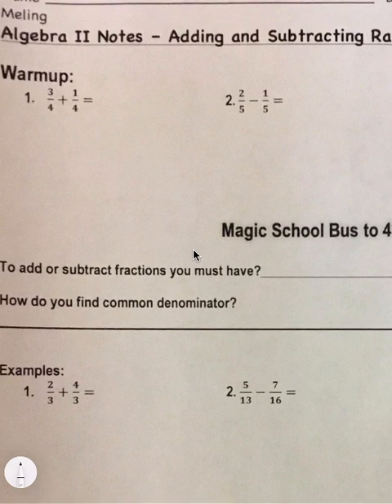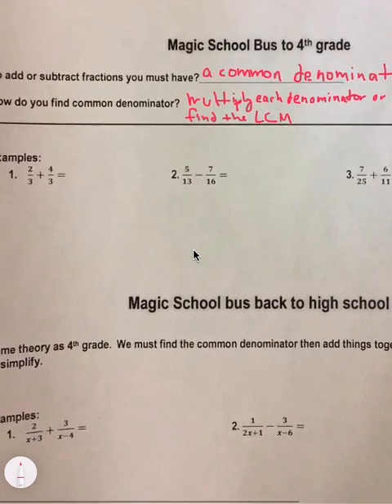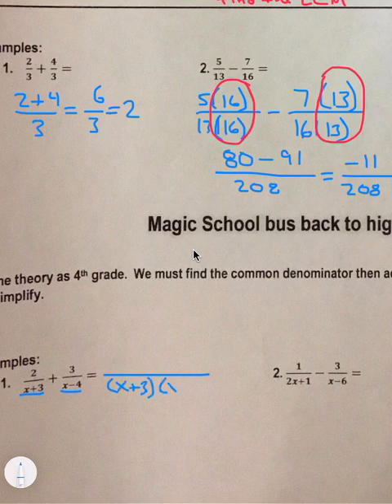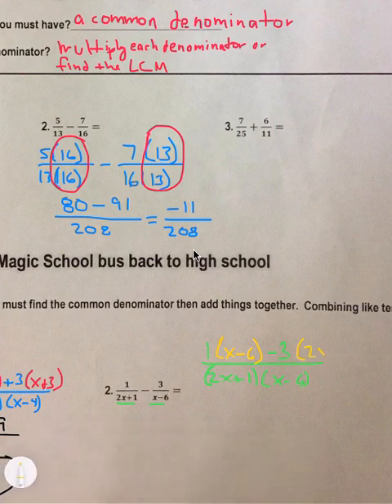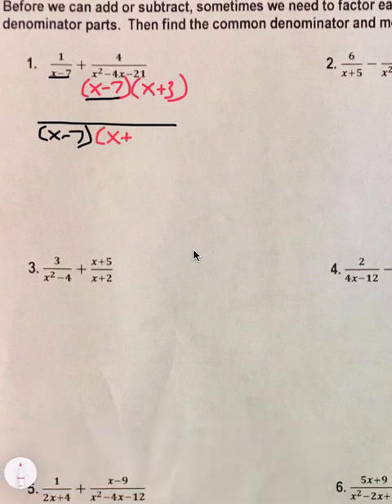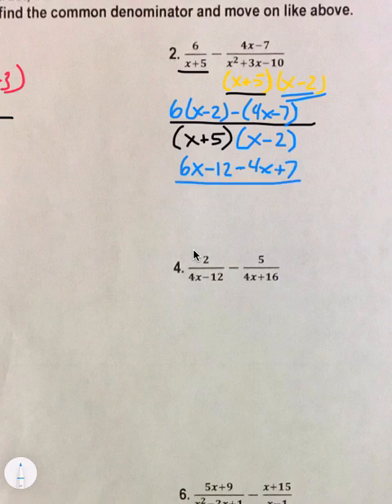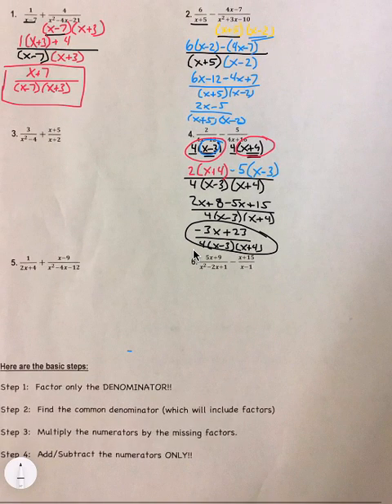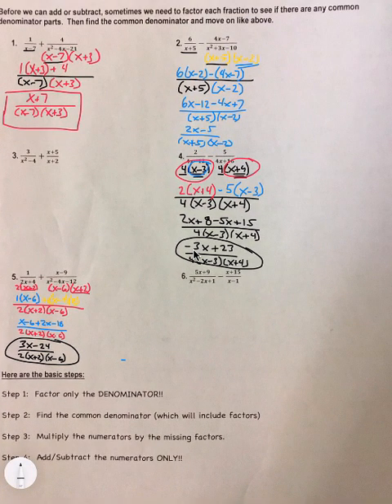Adding And Subtracting Rationals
In this lesson we review adding and subtracting fractions and then show how it is the same way we add and subtract rational functions.